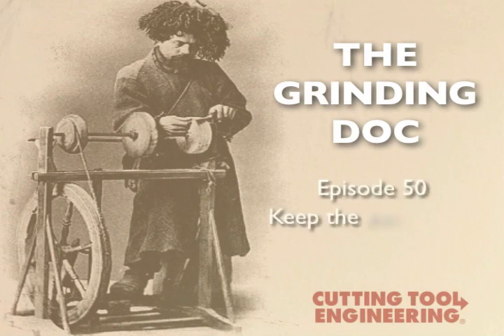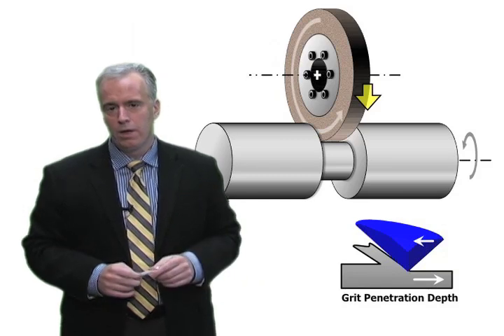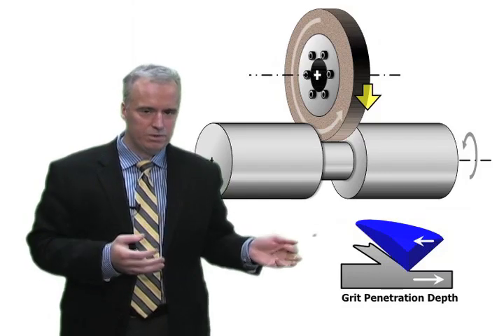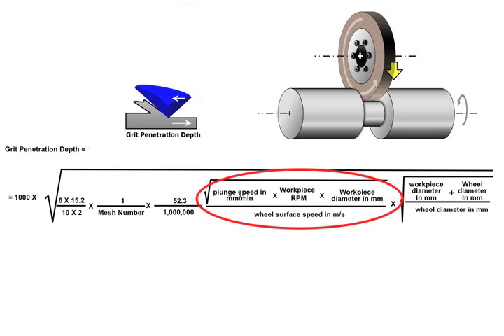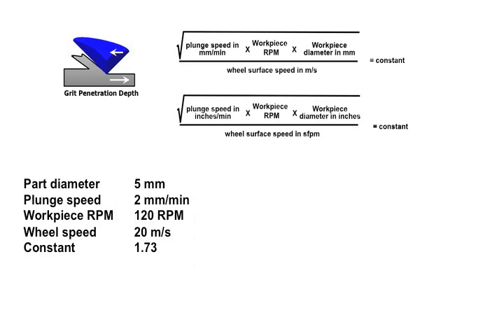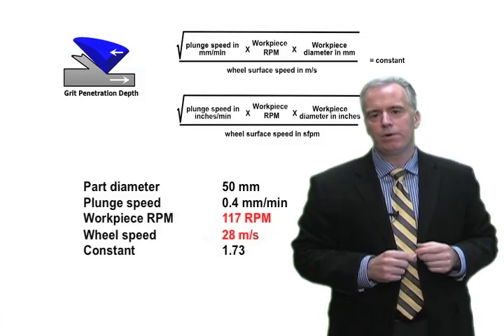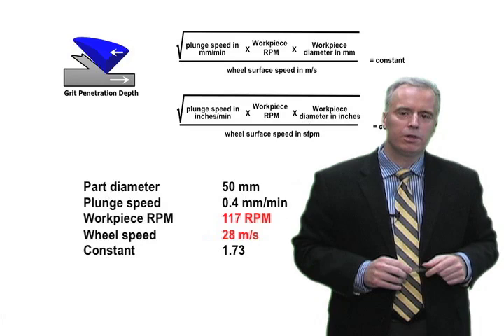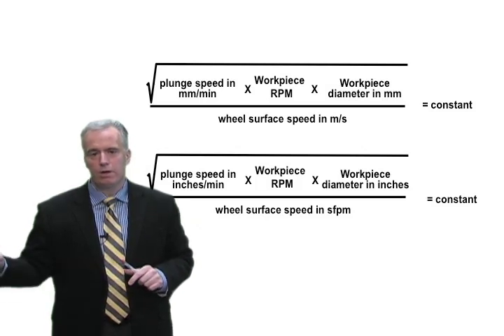Episode 50: Keep the sweet spot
A shop that cylindrical-grinds tungsten-carbide is running into trouble maintaining optimal parameters when switching to a larger diameter. Dr. Jeffrey Badger, Cutting Tool Engineering magazine's Ask the Grinding Doc columnist, offers some insight. Visit The Grinding Doc website for more advice from Dr. Jeffrey Badger